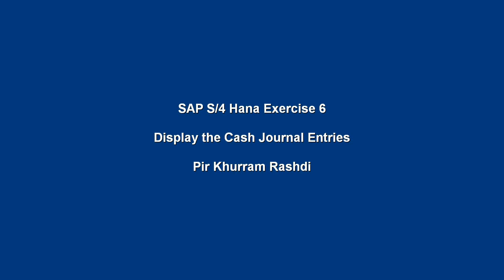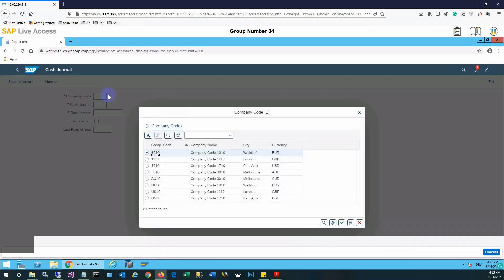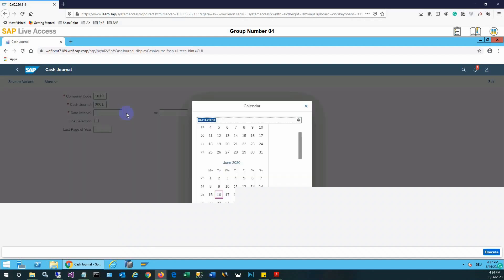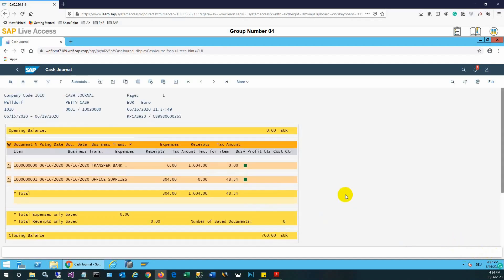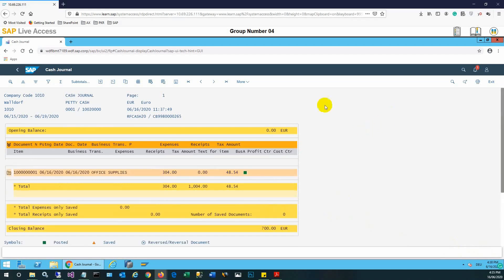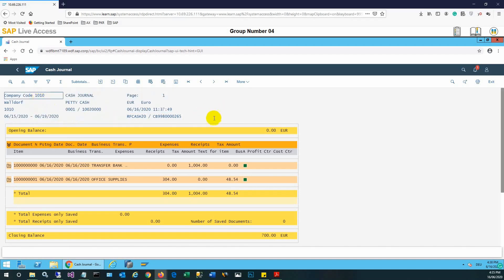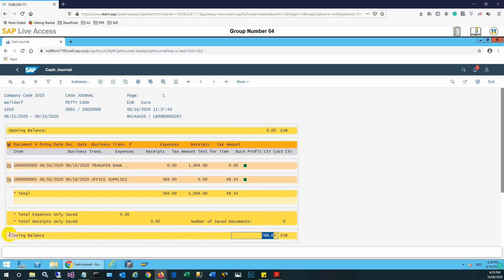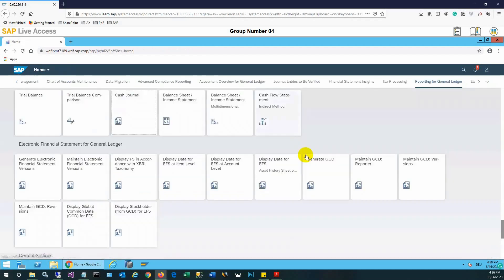Training 06 - SAP S/4 Hana - Display the Cash Journal Entries - General Ledger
The video demonstrates how to display cash journal entries in SAP S/4 Hana ERP.